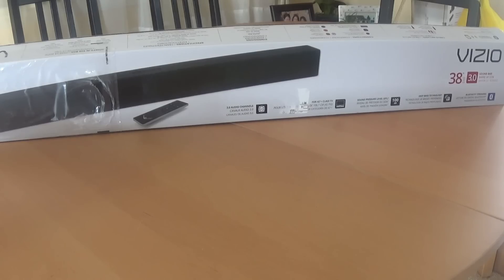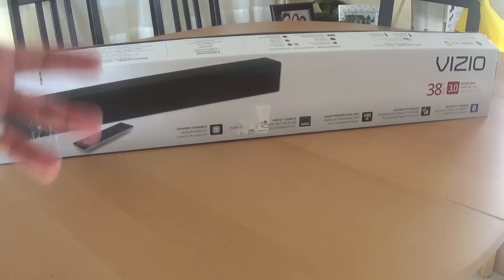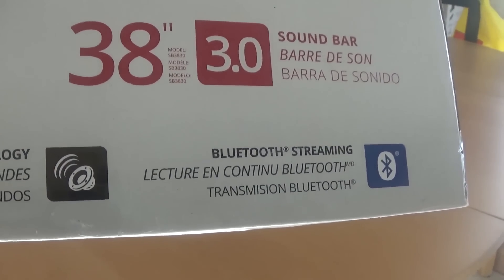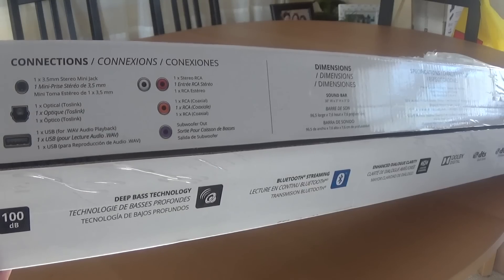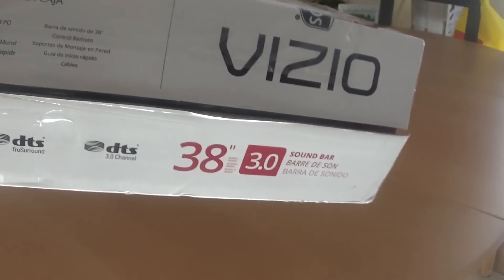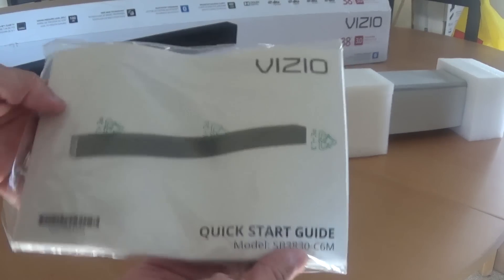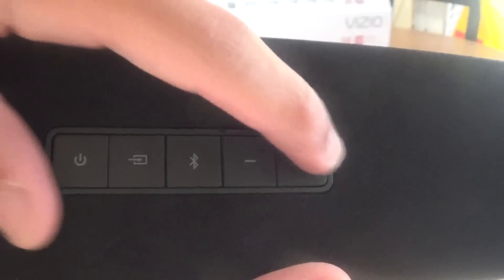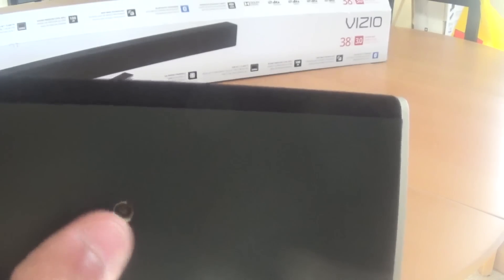Vizio SB3830-C6M Soundbar Unboxing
Today I unbox the Vizio SB3830-C6M Soundbar.  I purchased this from BestBuy for $99.00 and will be using it in my bedroom.